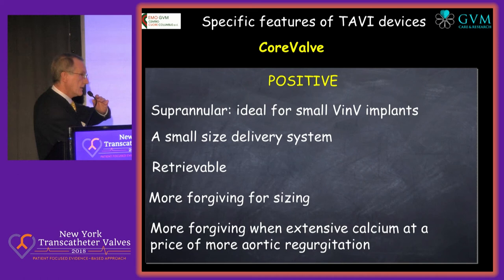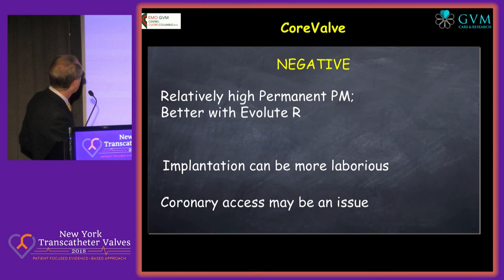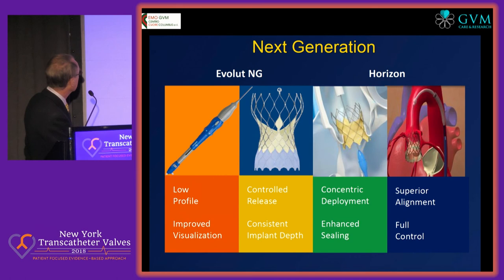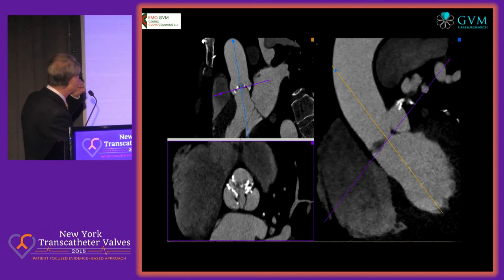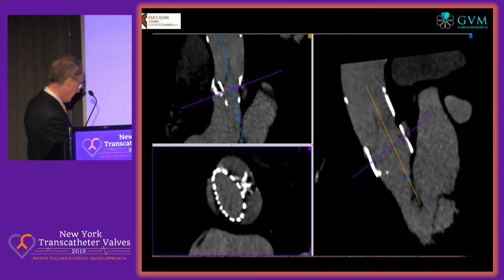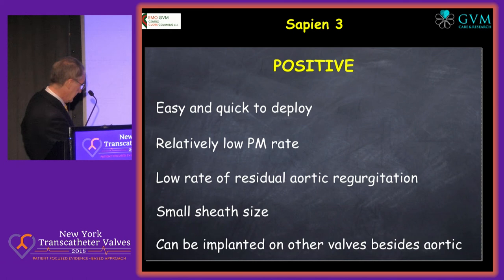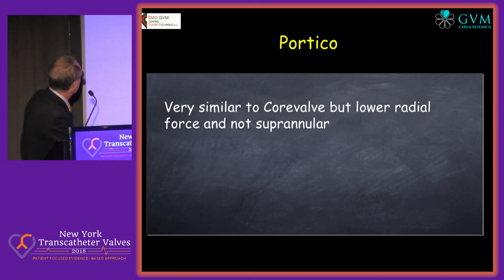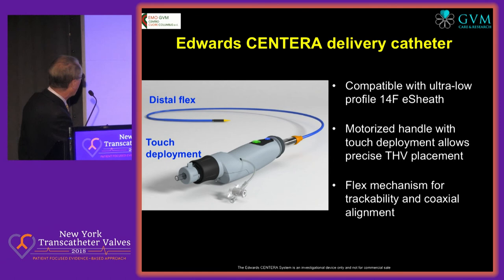Which Transcatheter Aortic Valve for Which Anatomy - Dr. Antonio Colombo